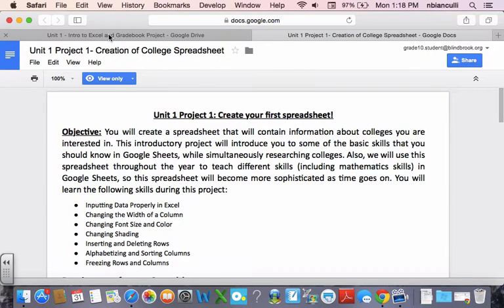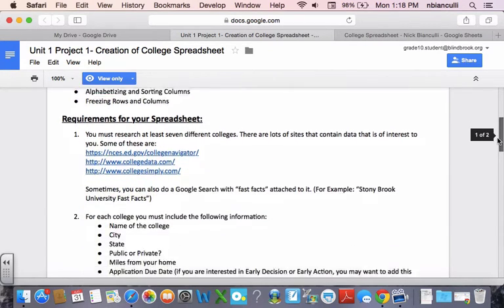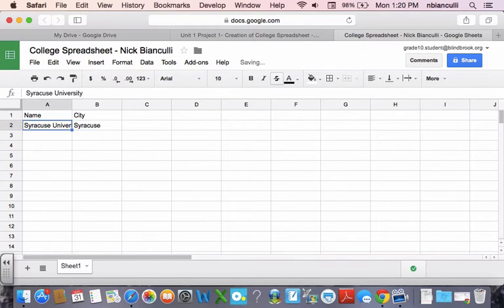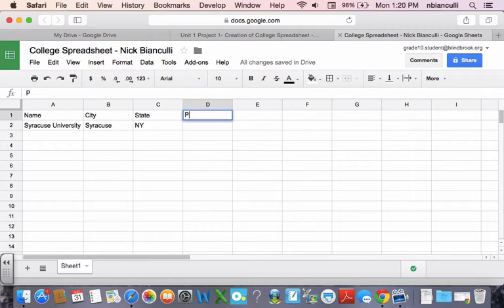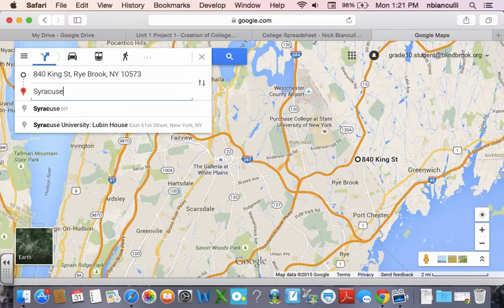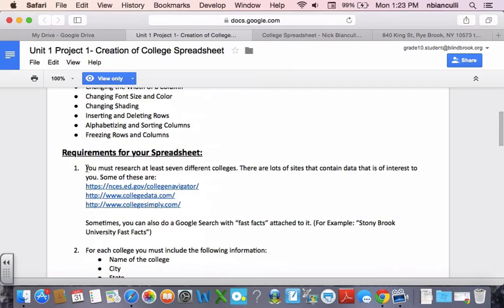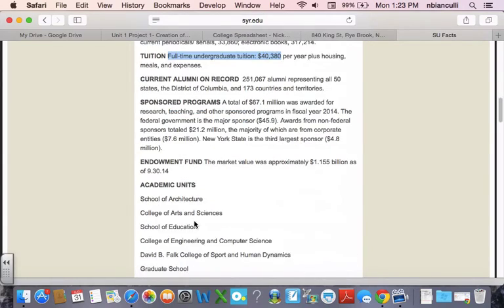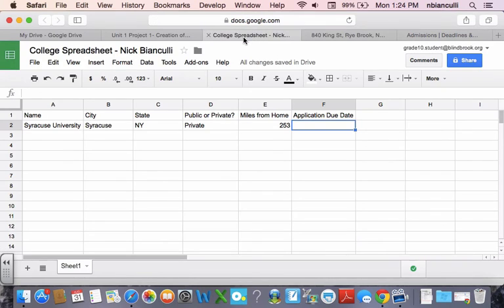1.1 College Spreadsheet Intro Video #1